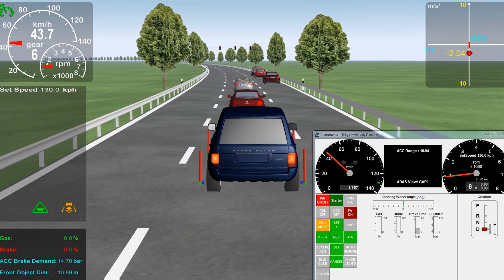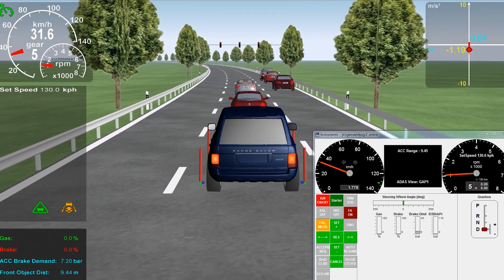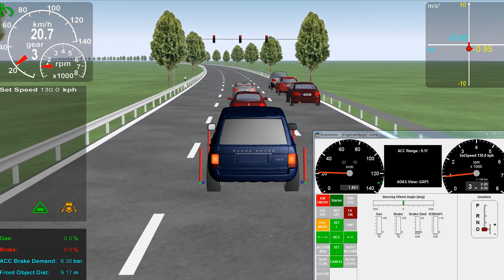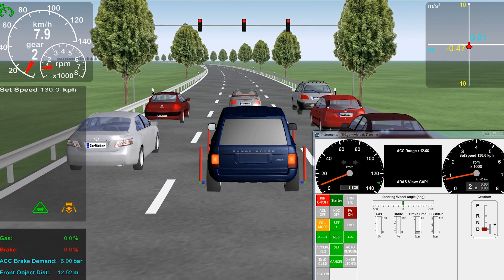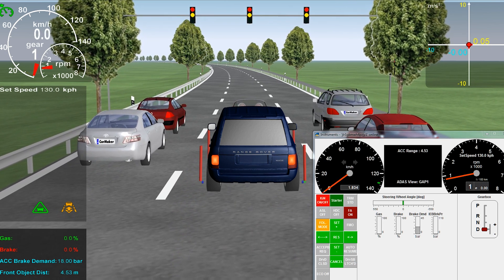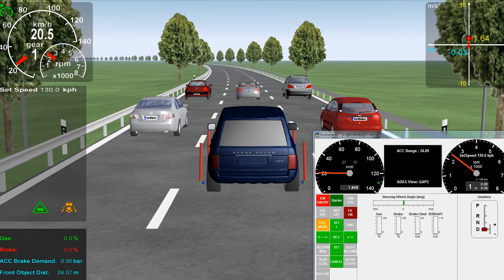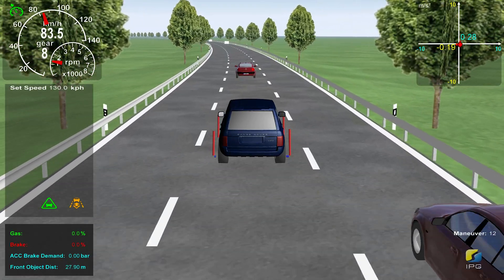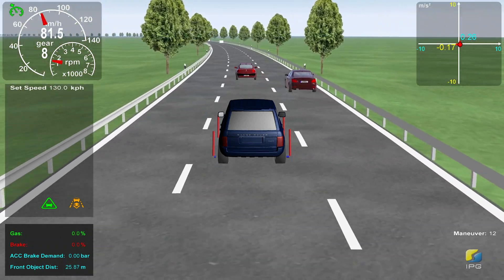Interview: Vertical integration of simulation environments and automated test suite at JLR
In conversation with IPG Automotive, Ajay Sundhar Kumar, Lead Engineer Controls & Simulation (ADAS) at Jaguar Land Rover, talks about the use of CarMaker for the validation of controller software for adaptive cruise control, emergency braking and forward collision warning systems. Capitalizing on the CarMaker and Simulink tool integration capabilities as well as Test Manager and Realtime Expressions in CarMaker, his team was able to fully automate their design verification tests. Performing a large numbers of test cases in the virtual world enabled them to drastically improve the confidence in the controller and reduce the time needed to complete the tests in the real world. CarMaker’s test automation capabilities helped them eliminate the manual effort involved in post-processing the simulation results.

For more inspiring interviews, case studies and applications of the CarMaker product family, visit our success stories